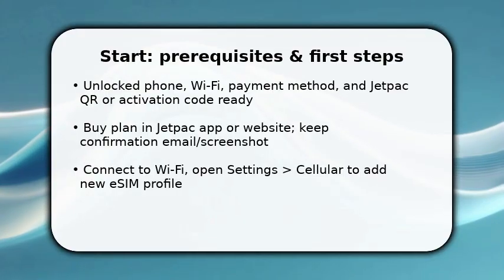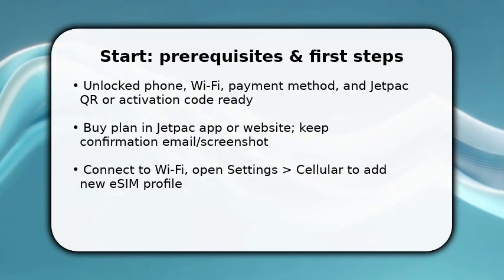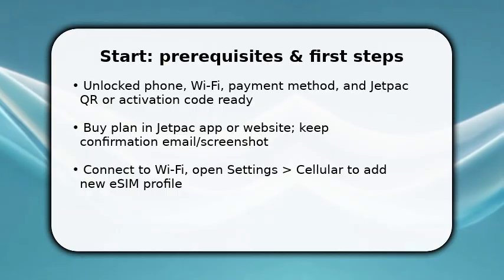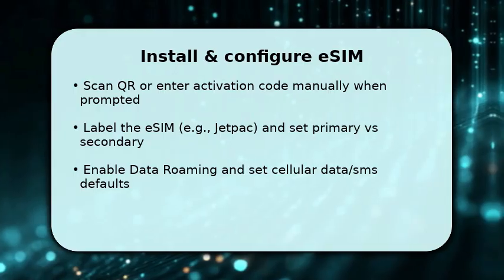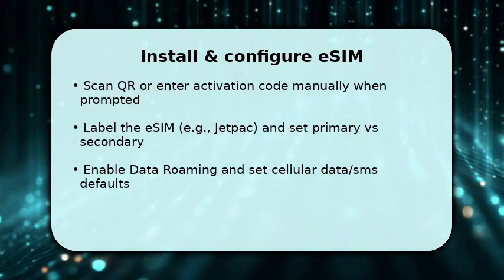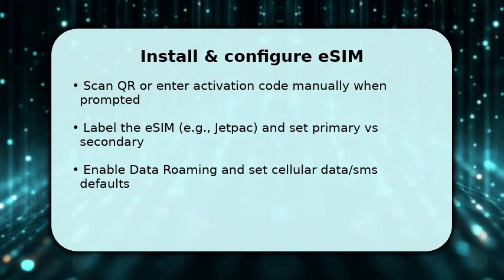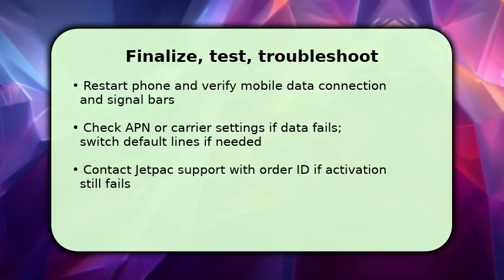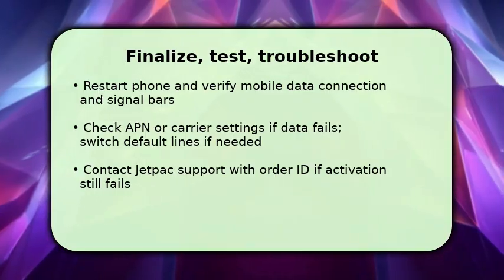How to Use Jetpac Esim (easy Method)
Discover the straightforward way to utilize Jetpac Esim for efficient property valuation. This video guides you through each step, ensuring a hassle-free experience in estimating your home' extrinsic value with ease.